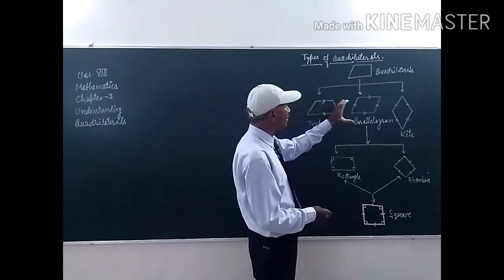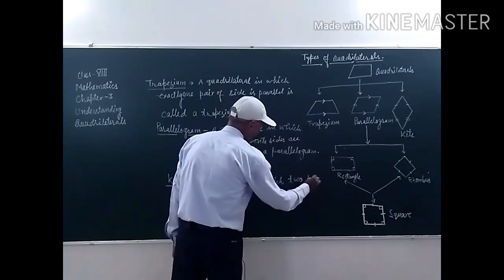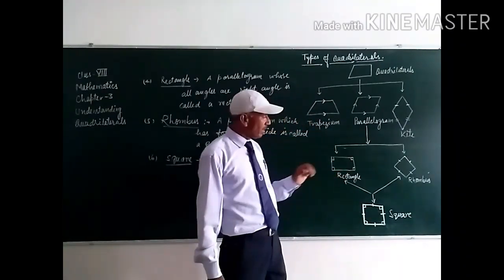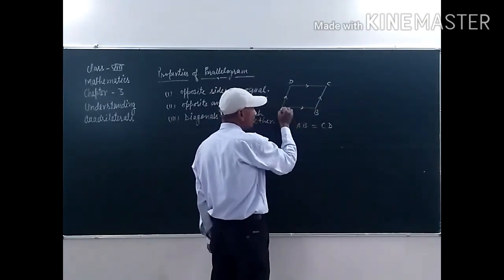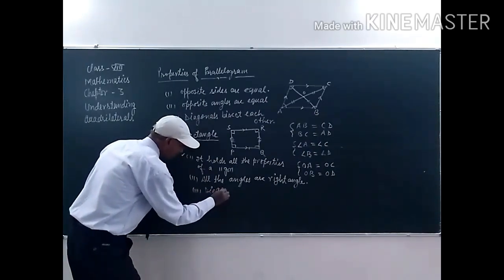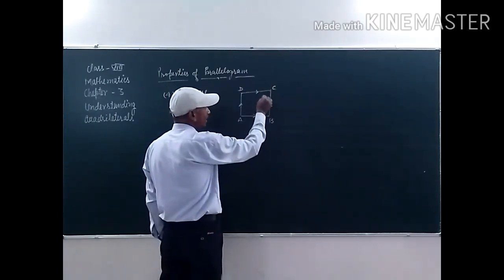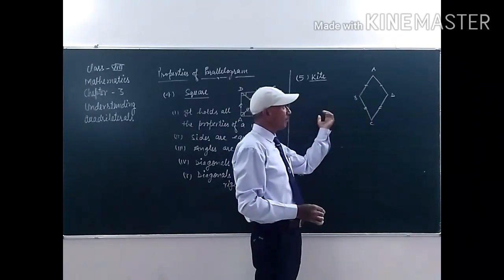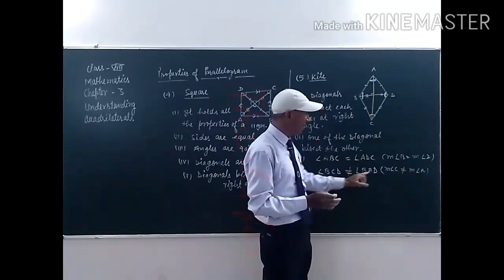Chapter - 3. Types of Quadrilaterals and properties of parallelograms.